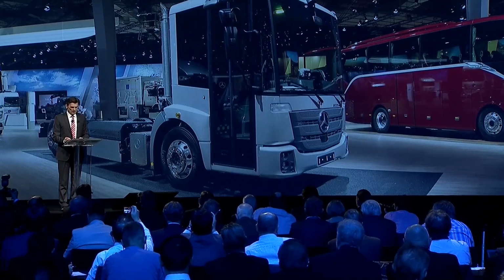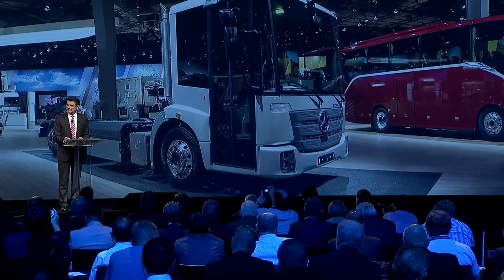Commercial Vehicles IAA 2014 Daimler - Speech Dr. Wolfgang Bernhard - Part 1 | AutoMotoTV